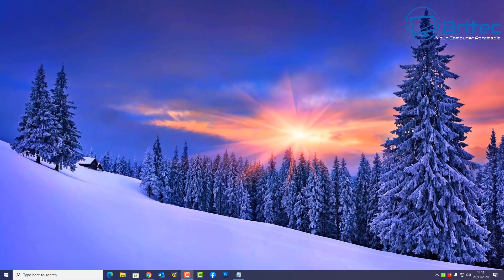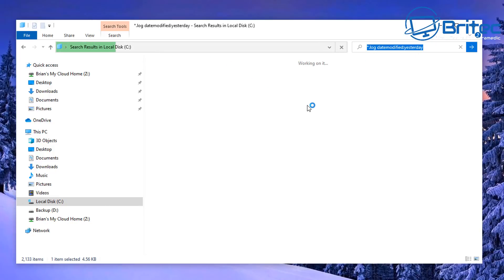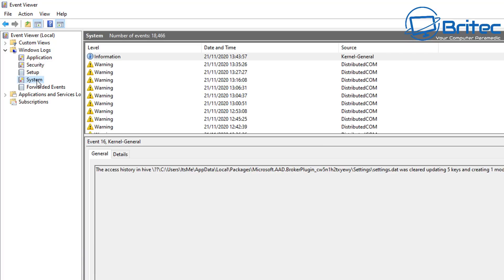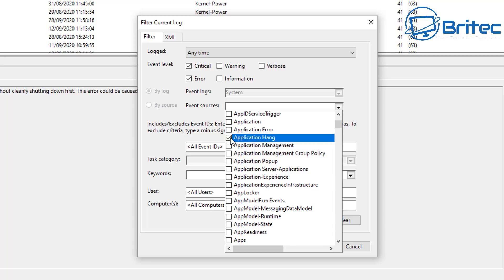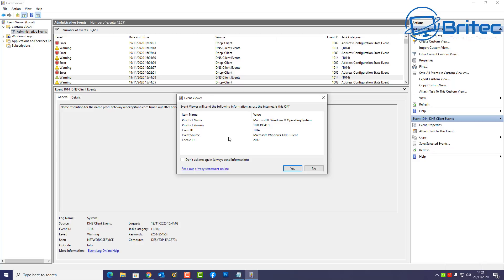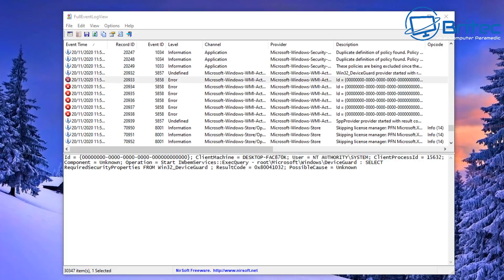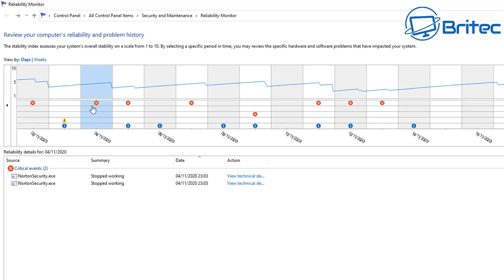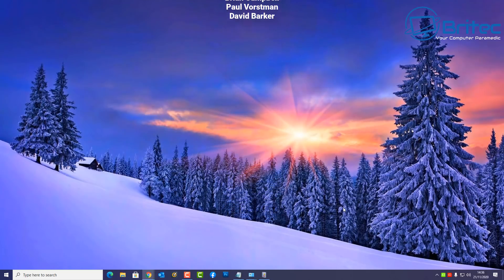How to Troubleshoot And Fix Windows 10 Problems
Having trouble windows a application or system error? don't worry. Windows keep all the logs of every event that occurs on your computer. These logs can help with the  troubleshooting of Windows crashes, BSOD, Application crash, system crash and just about any other issue you may be having.